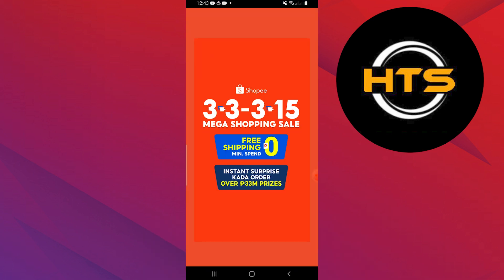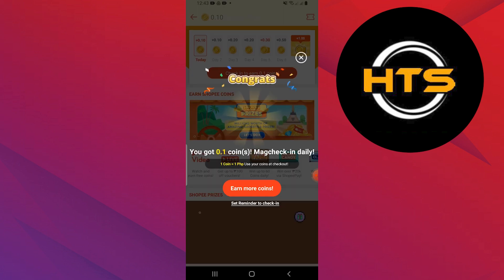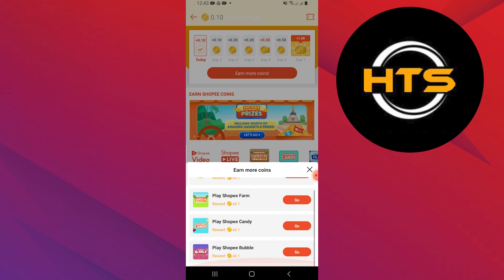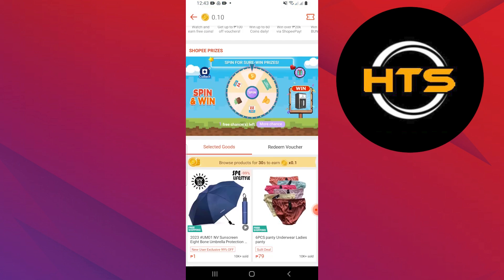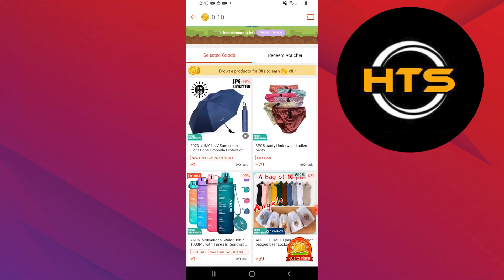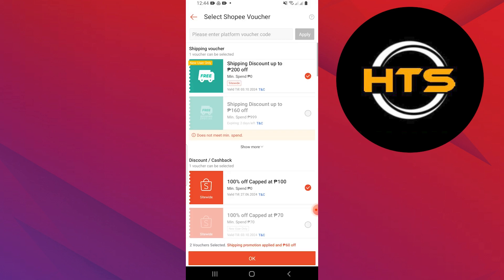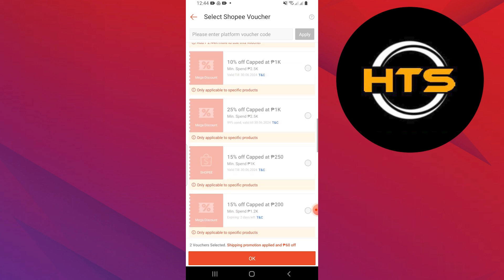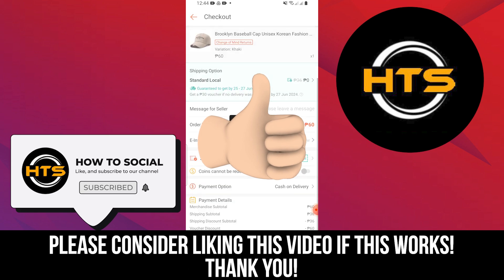How To Change Shopee Coins Into Shopeepay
Hey everyone! Welcome to this how to get coins in shopee video tutorial.

If you want to know how to earn money in shopee, how to earn money in shopee app and how to earn money on shopback, this video is for you.

In this video, we will show you how to get money back from shopee and how to claim shopee coins.

The steps on how to earn coins on shopee and how to earn cashback on shopee is easy.

After watching this video, you will find out how to get shopee cashback and how to get shopback from shopee.